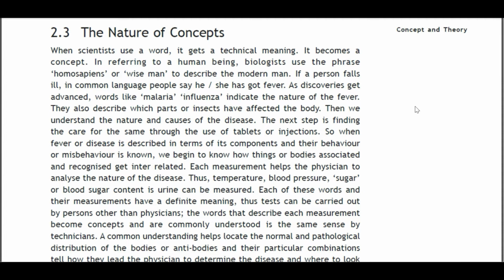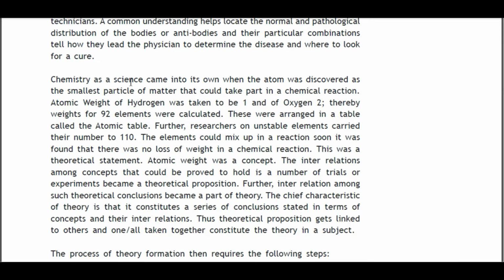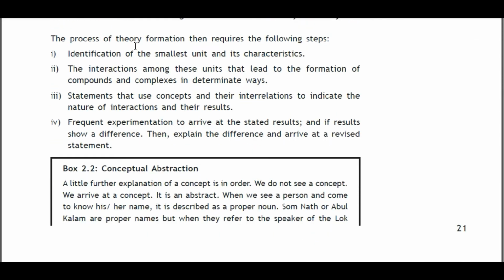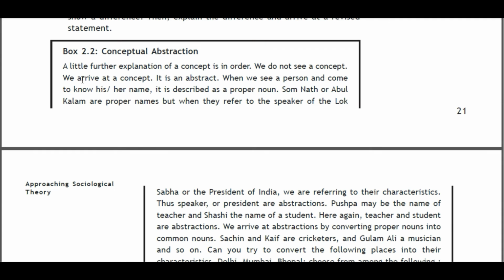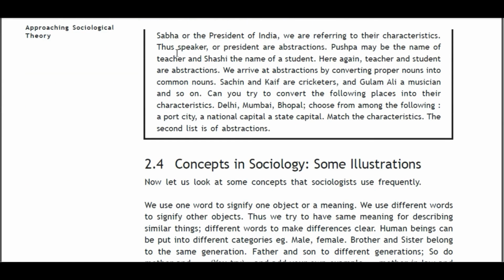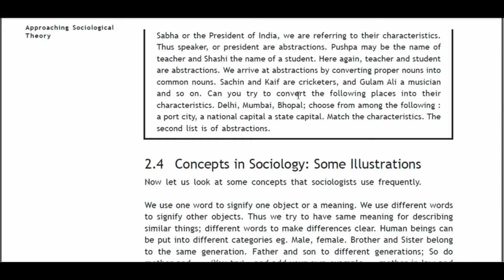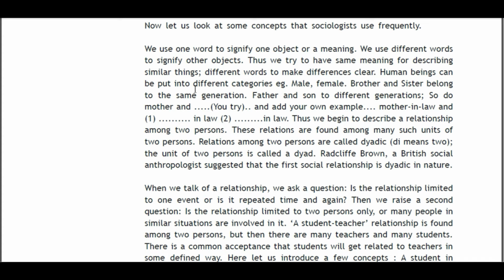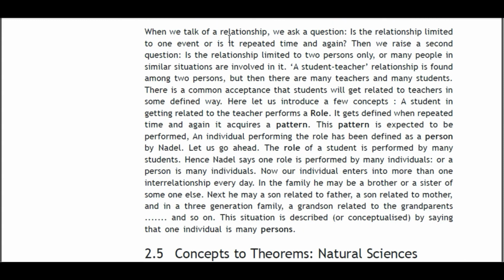2.3 The Nature of Concepts 2.4 Concepts in Sociology Some Illustrations :: Concept and Theory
00:00:08 The Nature of Concepts
00:05:28 Concepts in Sociology Some Illustrations
Block-1 Approaching Sociological Theory
MSO-001 Sociological Theories and Concepts
The Nature of Concepts examines a central issue for all the main disciplines in cognitive science: how the human mind creates and passes on to other human minds a concept. An excellent cross-disciplinary collection with contributors including Steven Pinker, Andy Clarke and Henry Plotkin.
What is the nature of concept formation?
concept formation, process by which a person learns to sort specific experiences into general rules or classes. With regard to action, a person picks up a particular stone or drives a specific car. With regard to thought, however, a person appears to deal with classes.
What are concepts of sociology?
sociology, a social science that studies human societies, their interactions, and the processes that preserve and change them. It does this by examining the dynamics of constituent parts of societies such as institutions, communities, populations, and gender, racial, or age groups.
What are examples of sociological themes?
Major themes in sociological thinking include the interplay between the individual and society, how society is both stable and changing, the causes and consequences of social inequality, and the social construction of human life.